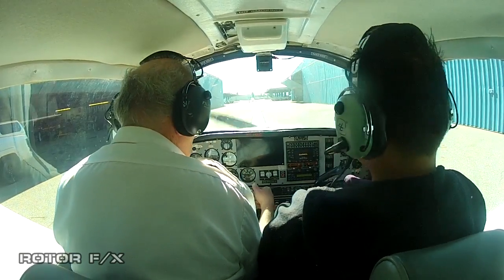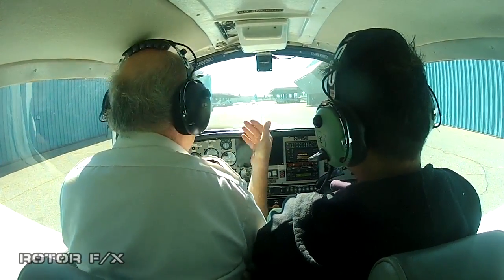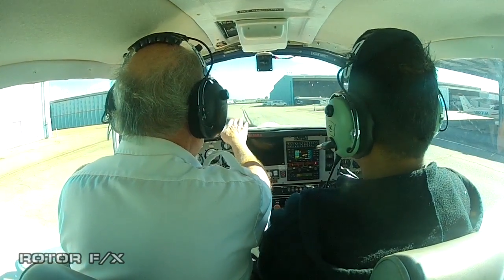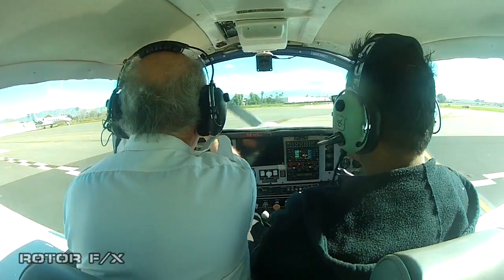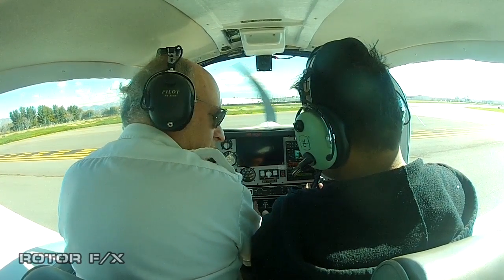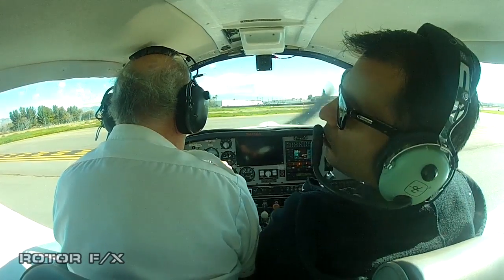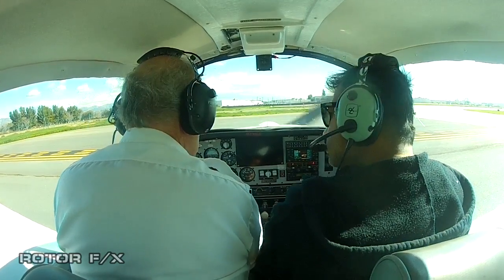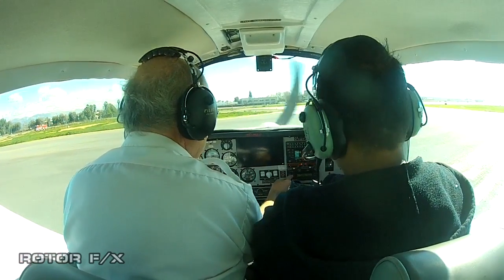Arup Roy Discovery Airplane Flight Lesson @ ROTOR F/X 20150131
Discovery Airplane flight lesson at ROTOR F/X on January 31st, 2015 with Arup Roy